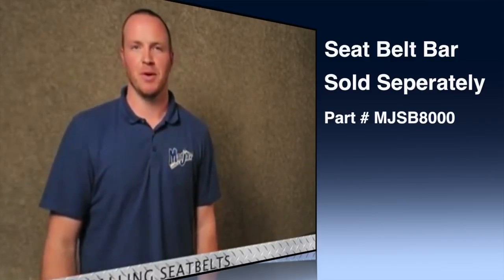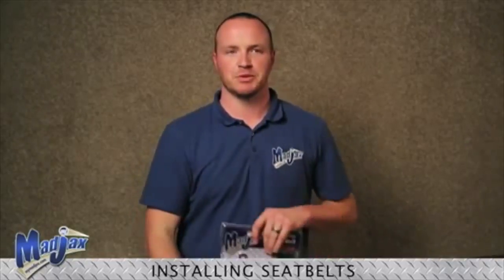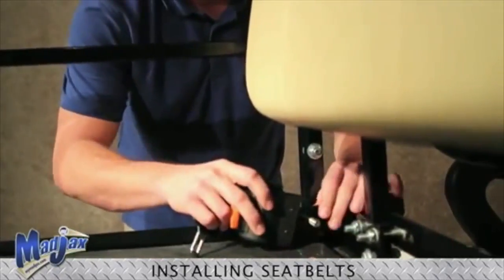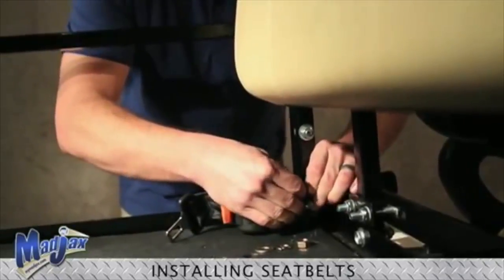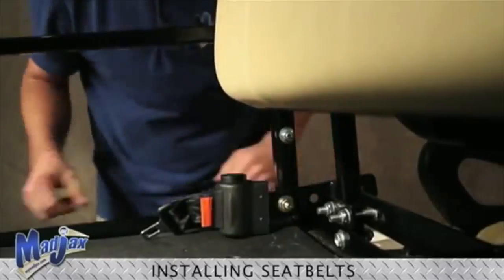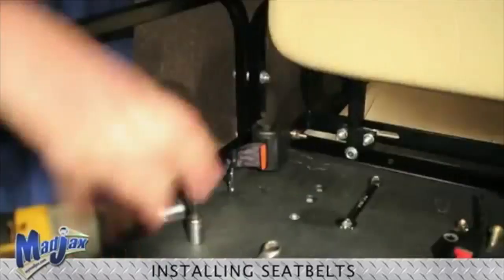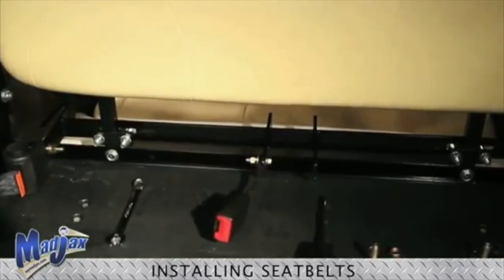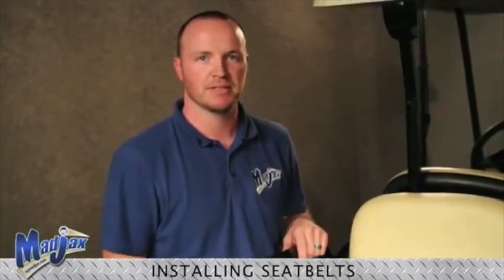Golf Cart Seat Belts | How to Install Video | Installing a Golf Cart Seat Belt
DIY Golf Cart carries some of the highest quality golf cart seat belts on the web. This video shows our customers how to install these safety belts to secure your loved ones. Most carts require the installation of seat belts for street legal golf carts. These belts are mounted to our seat belt bar but can be modified to fit your EZGO, Club Car, or Yamaha model golf cart.